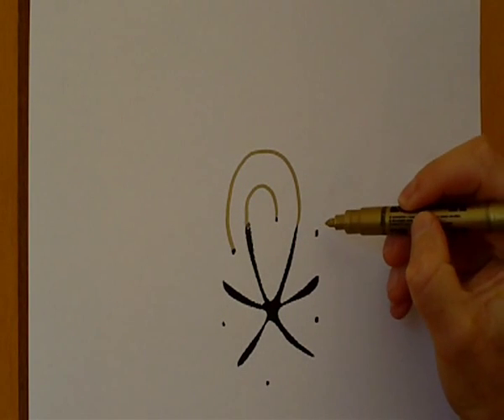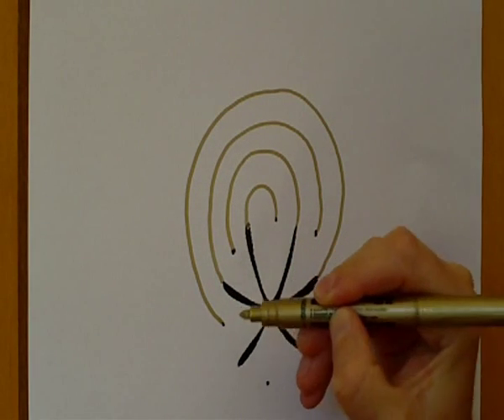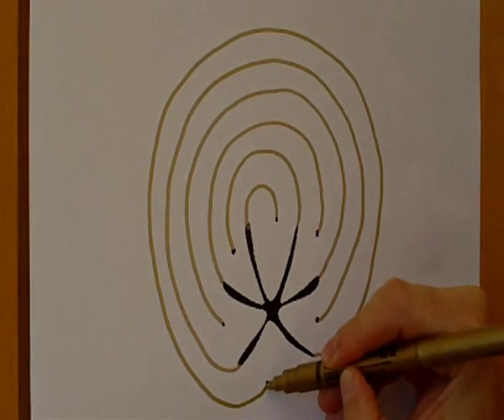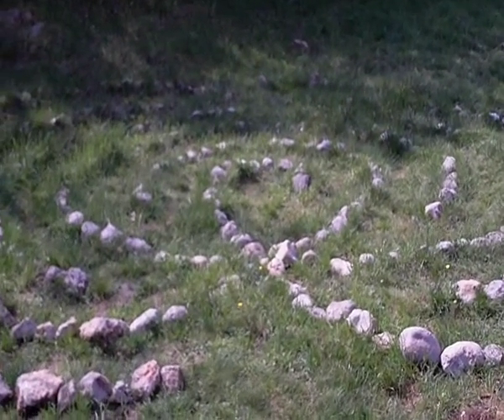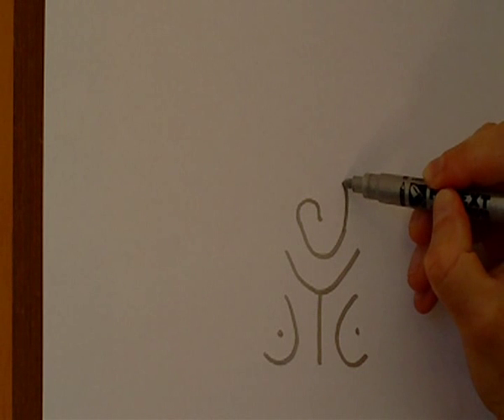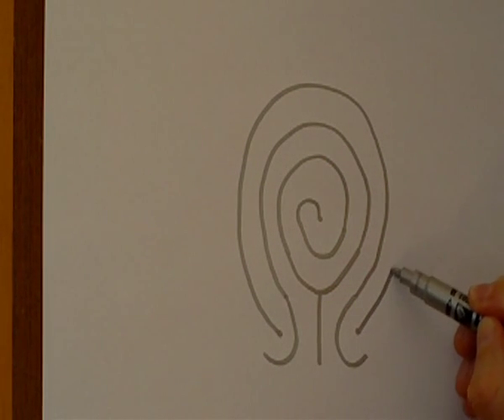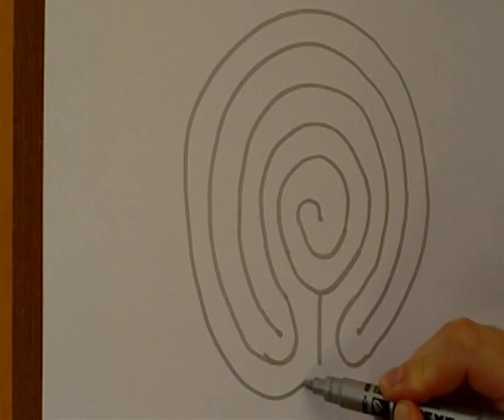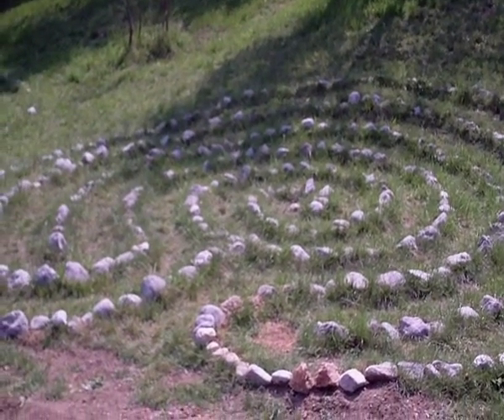How to build celestial labyrinths - part 2/3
Learn how to construct labyrinth of energy, the Mars labyrinth, labyrinth of wisdom, the Jupiter labyrinth and labyrinth of love, the Venus labyrinth.